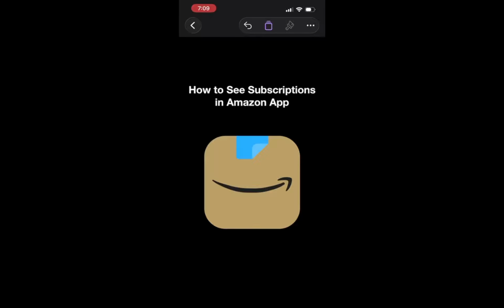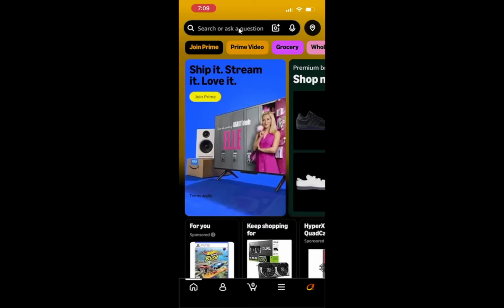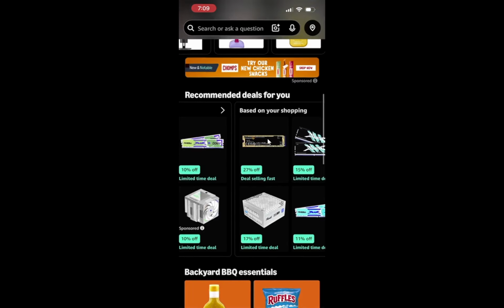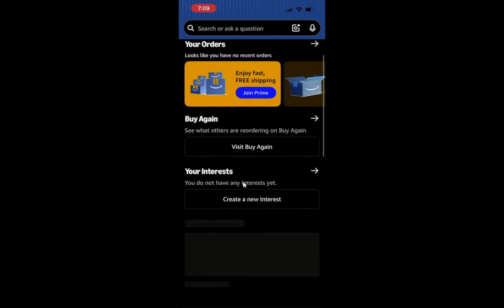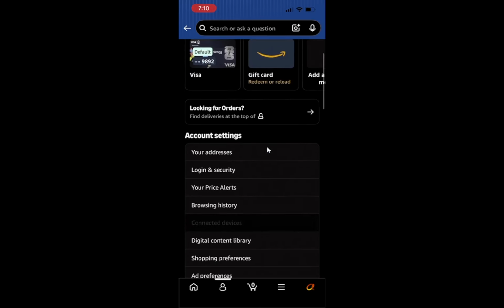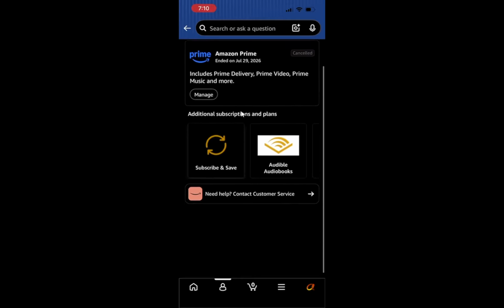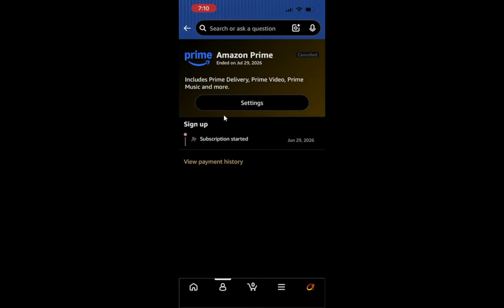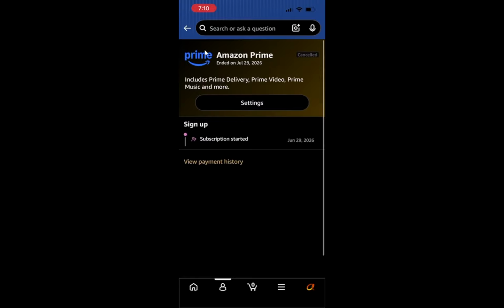How to See Subscriptions in Amazon App [2026 Full Guide]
How to See Subscriptions in Amazon App

Are you wondering how to keep track of your subscriptions within the Amazon app? In today's video, we'll guide you step-by-step on **how to see subscriptions in the Amazon app**. No more missed charges or confusion over memberships! We'll start by launching the app on your device and ensure you're signed in correctly. Then, we’ll navigate through the interface to find your profile and access your account settings effortlessly. You'll discover how to locate all your active memberships and recurring charges like Amazon Prime, Kindle Unlimited, and more. Each subscription's details, including renewal dates and current status, will be at your fingertips. By the end of this tutorial, you’ll be an expert in managing your subscriptions and avoiding unexpected charges.